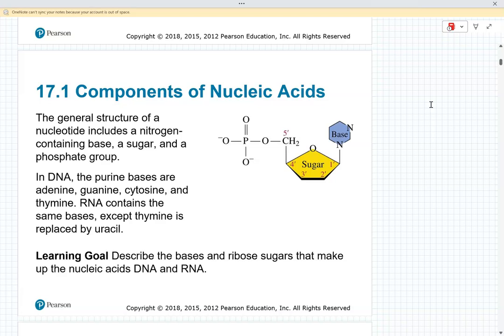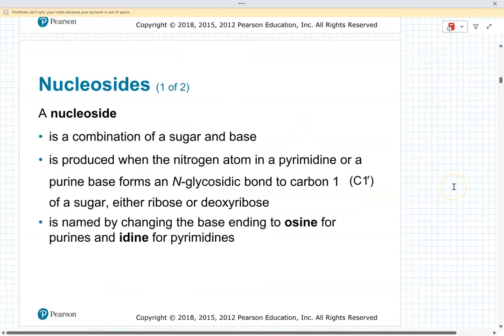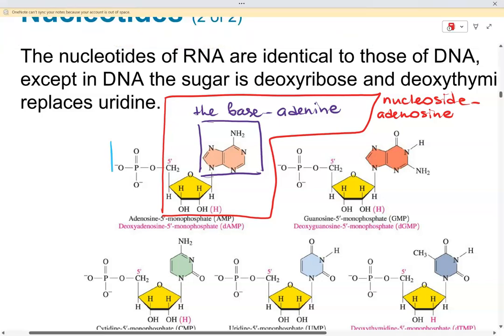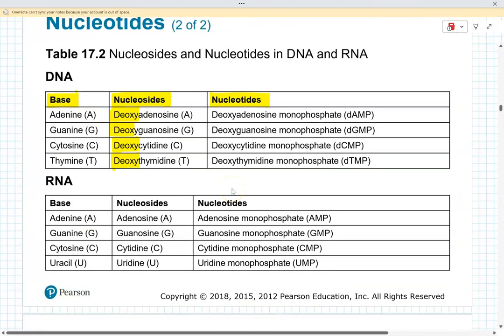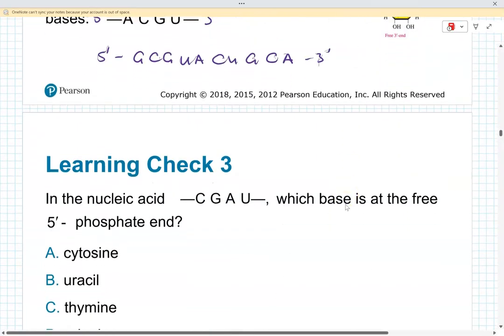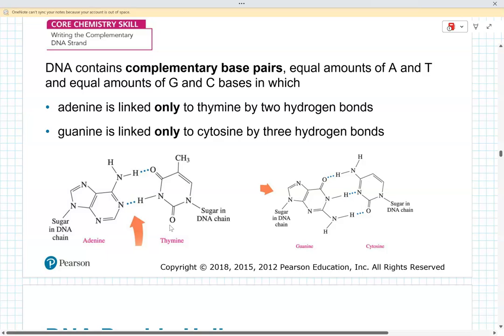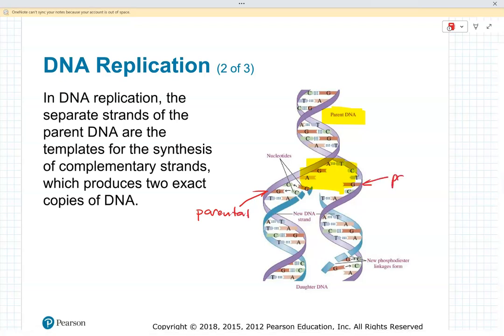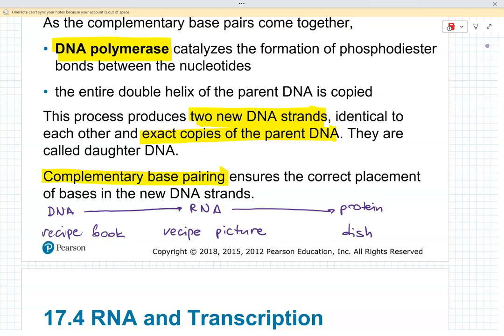DNA and RNA